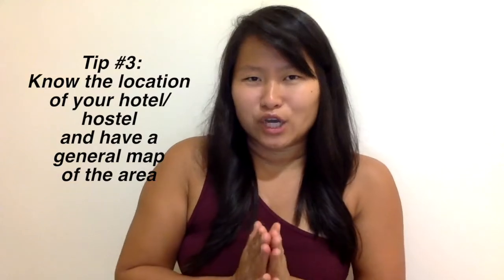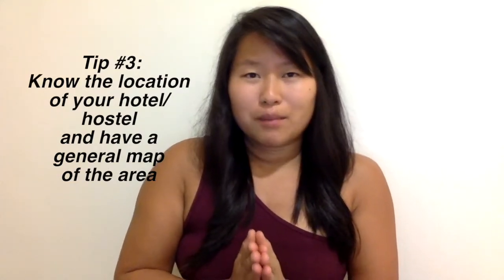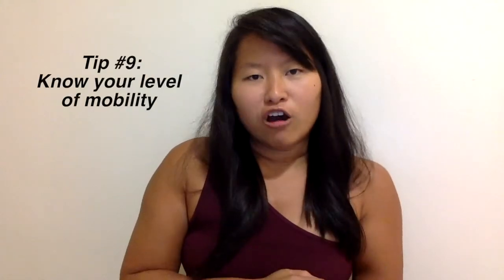Travel Tips for Wheelchair Users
Hey Speedsters! Please let me know if you find this helpful and if you would like me to make some more videos with my experience as a wheelchair user. They can be travel tips, dating, how to make friends in a big city, navigating around a foreign university campus abroad, etc. This is my very first video I've made so I apologize ahead of time for the horrible lighting, repetition in certain parts, and less than ideal picture quality.
Closed Captions by: Bridget Keaveney